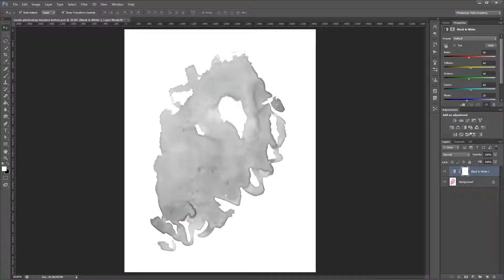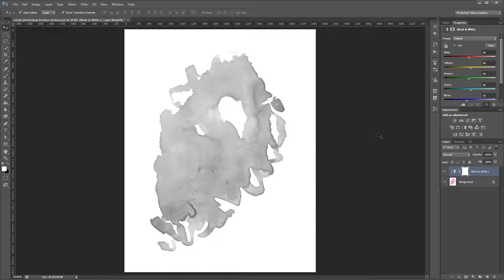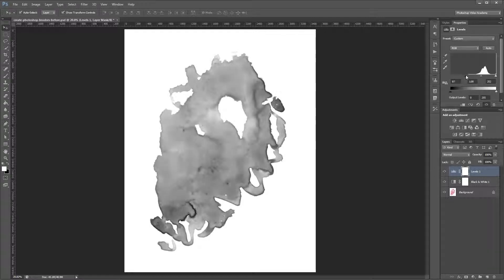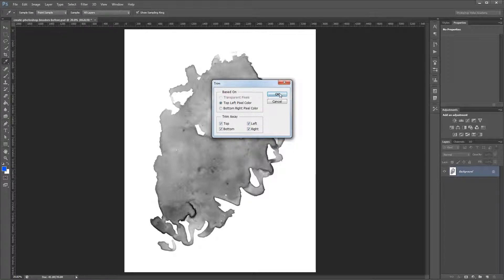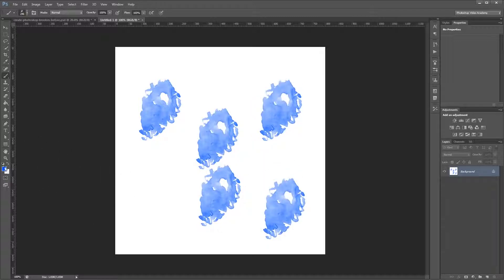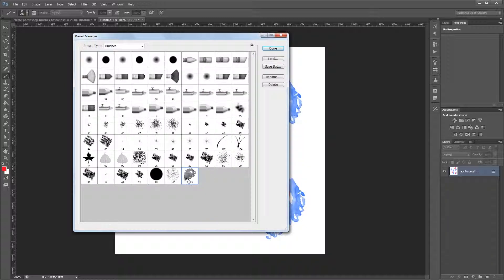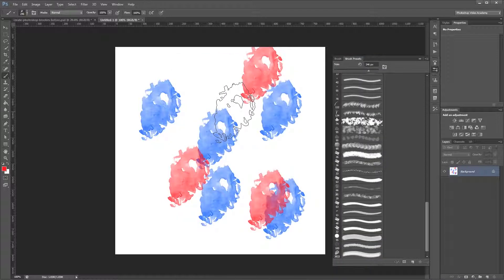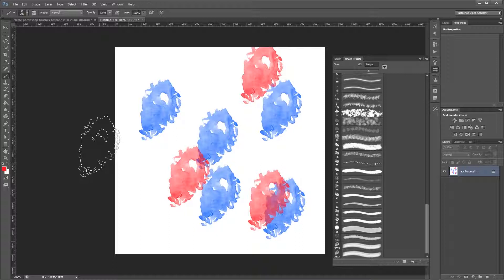How to Create Photoshop Brushes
This tutorial will teach you how to create your very own Photoshop brush starting from a scanned image.

Photoshop brushes are useful not only for digital painters, but as stamps for graphic designers and other creative professionals as well.

You'll also learn how to save and load brushes using Photoshop's Preset Manager.